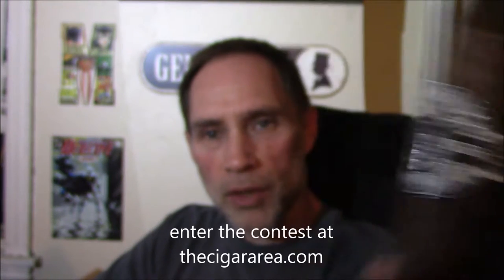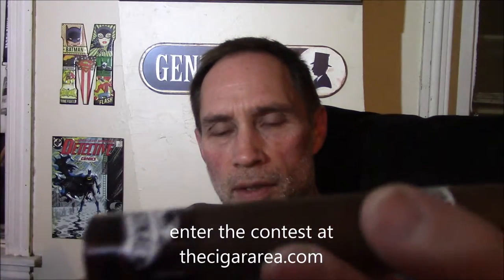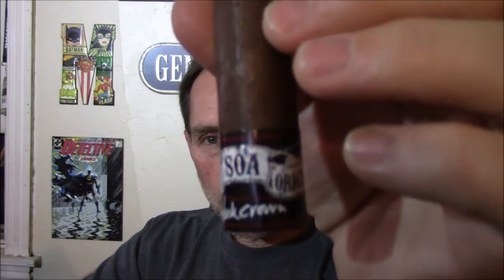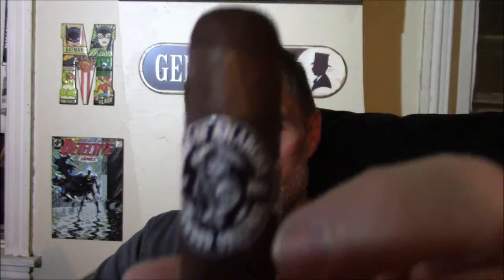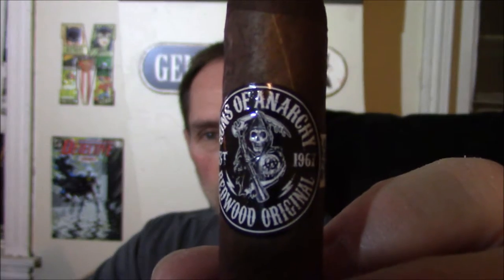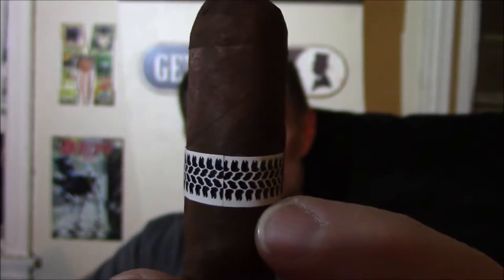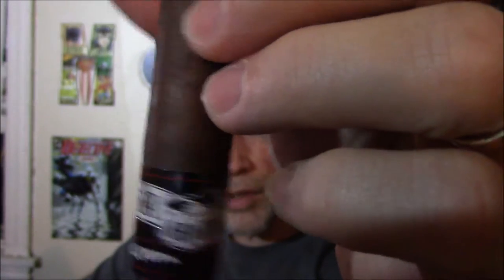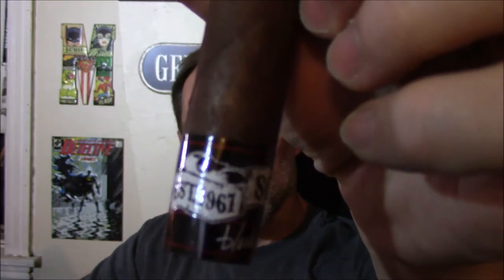Sons of Anarchy Robusto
Sons of Anarchy Cigar Review